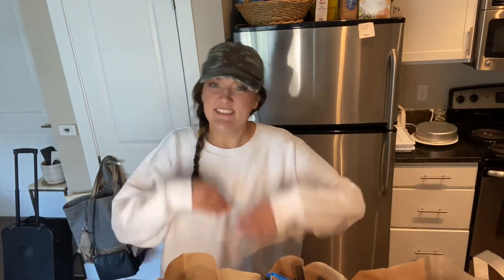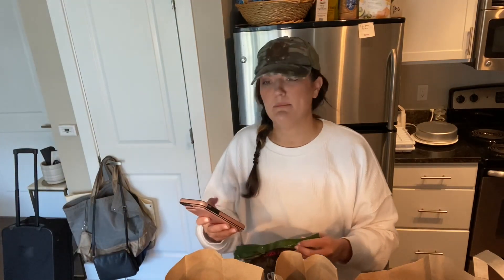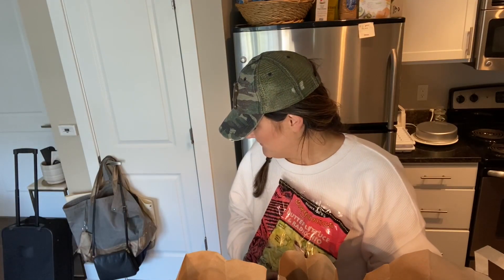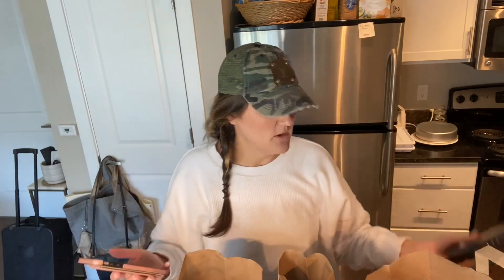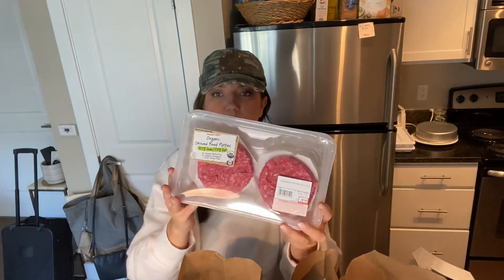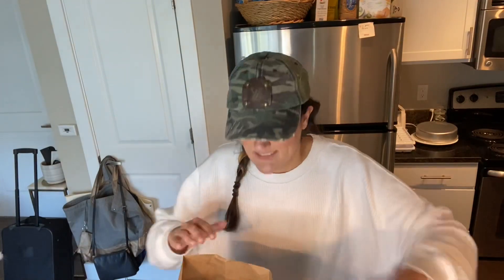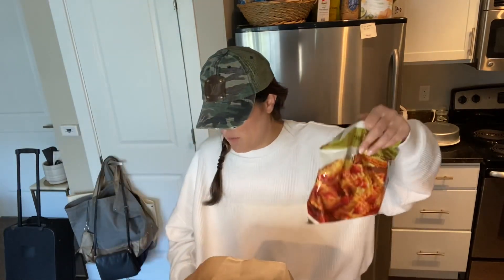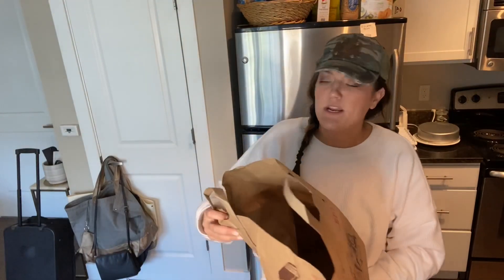WW GROCERY HAUL | TRADER JOES AND KROGER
Hey hot tots!!! In today’s video I grocery shop and get some Trader Joe’s items I’ve never had before!! Love that place and I need to go more often. Hope you enjoy it ya cuties!

WW CONNECT:SOPHIA1676

My new channel called sips with Sophie below or just search Sips with Sophie I should pop up!:

My size for reference: Bras in size XL(A-C), Leggings in L.

Shop The Coldest Water